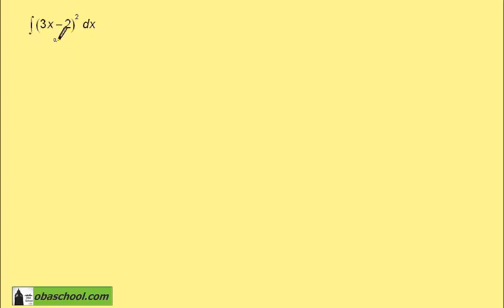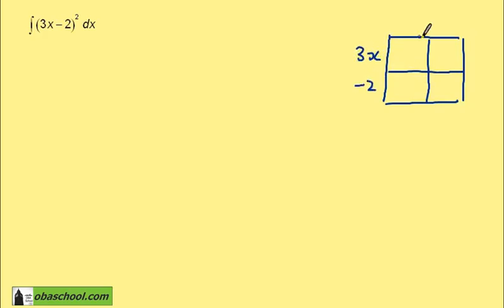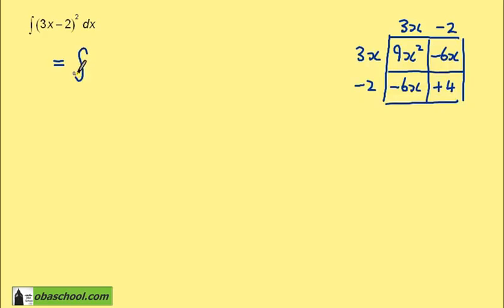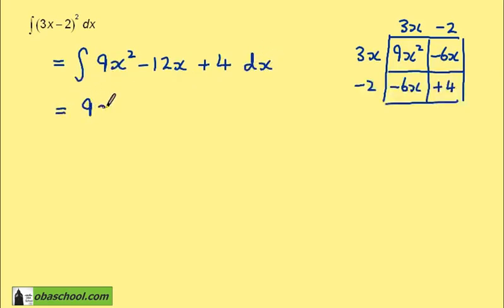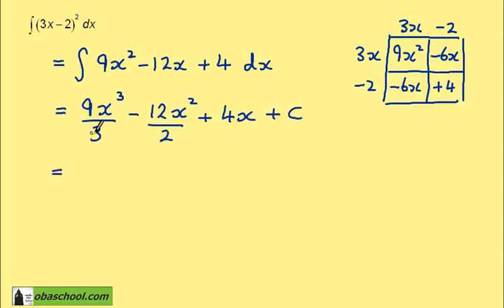Integration – 1.10 Indefinite Integrals - Example 5